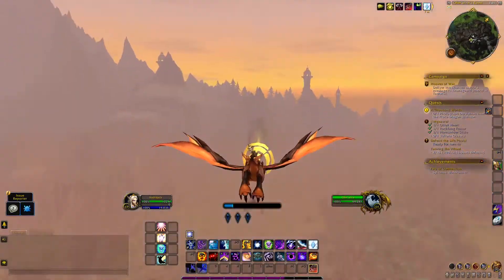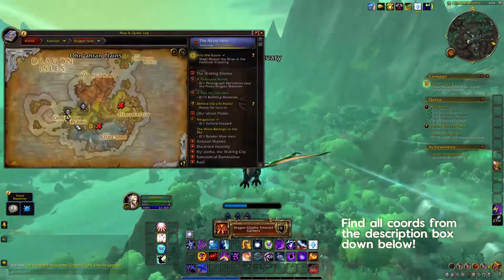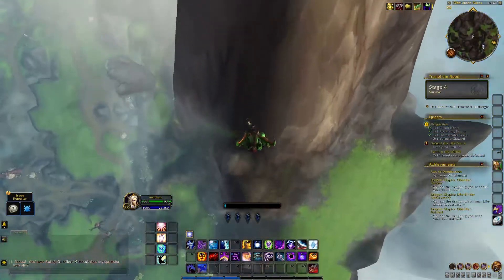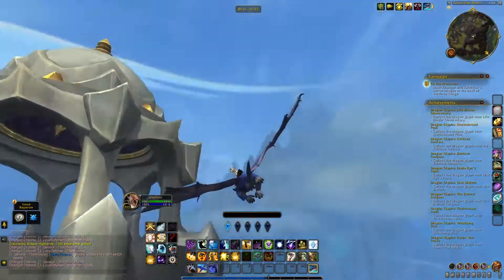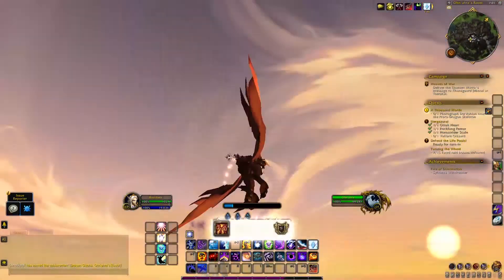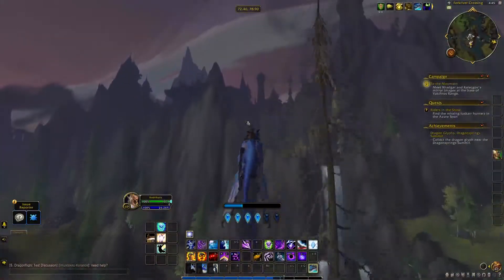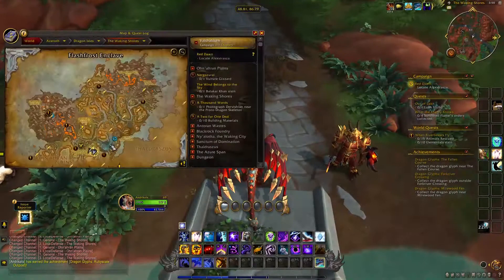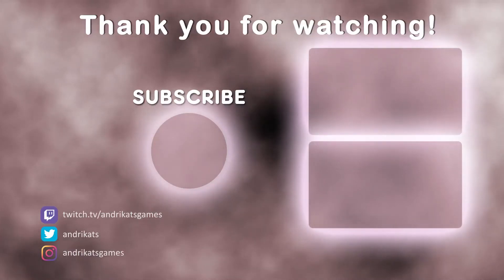All 12 Ohn’ahran Plains Dragon Glyphs! Dragonriding System Guide WoW Dragonflight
Hey! Today we check out all 12 dragon glyphs of Ohn’ahan Plains. Finding them will reward us with talent points to unlock more dragonriding perks in order to reach our drake's full potential! This is the second part out of 4 parts, which I'm doing to cover all 4 Dragon Isles zones.

How to Farm the VESPOID Lattice & Craft All 4 Wasp MOUNTS!

Timestamps
0:00 Intro
0:36 Basic Info
1:16 Emerald Gardens
1:59 Nokhudon Hold & bonus tip!
2:51 Mirror of the Sky
3:12 Ohn'iri Springs
3:32 Rusza'thar Reach
4:11 Szar Skeleth
4:34 The Eternal Kurgans
4:50 Windsong Rise
5:18 Ohn'ahra's Roost
7:28 Dragonspring Summit
7:55 Rubyscale Outpost
8:19 Mirewood Fen
8:41 Outro

Locations of all 12 Dragon Glyphs 📍
/way Ohn'ahran Plains 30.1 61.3 Emerald Gardens
/way Ohn'ahran Plains 30.5 36 Nokhudon Hold
/way Ohn'ahran Plains 47 72 Mirror of the Sky

This is my own footage from playing the game World of Warcraft: Dragonflight Beta Version which means that everything's subject to change.

Editing Software: Adobe Premiere Pro CS6 + Audacity (for sound)
Hardware: ASUS ROG GL753VE Gaming Laptop
Mic: Blue Yeti Logitech for Creators